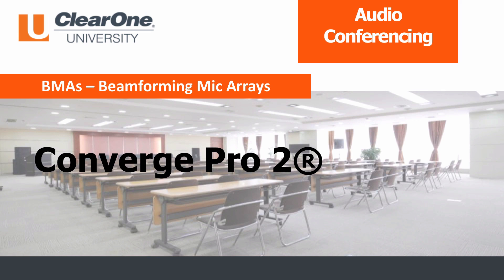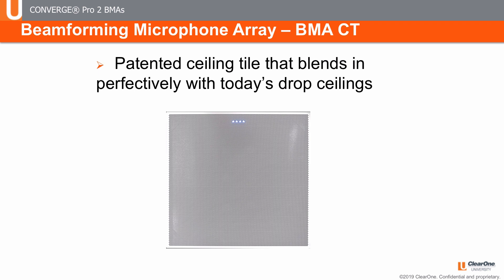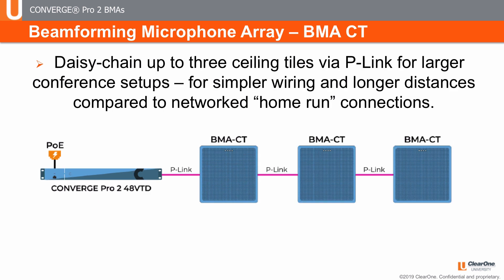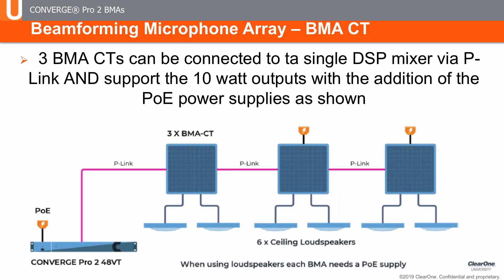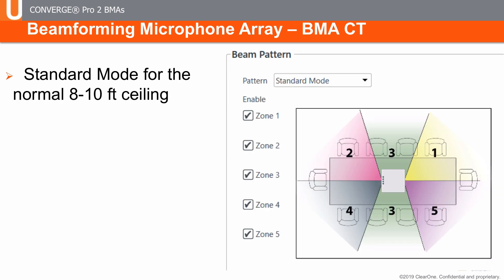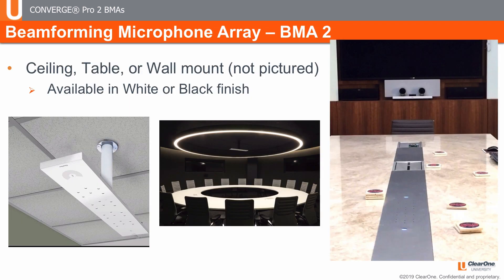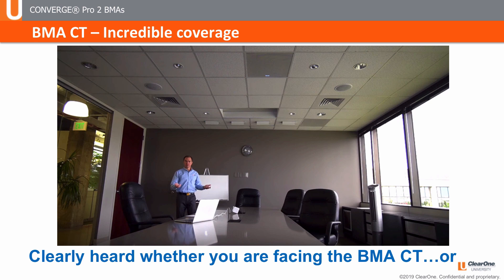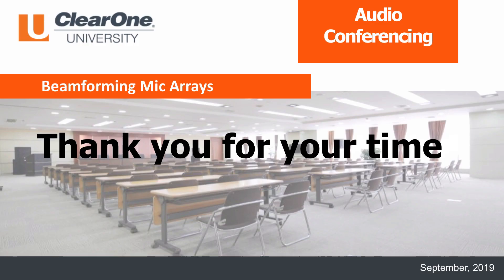ClearOne's Patented Beamforming Microphone Array Ceiling Tile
1. The BMA CT is a patented ceiling tile beamforming mic array that blends in perfectly with today's drop ceilings.

2. Built-in acoustic echo cancellation, noise cancellation, and beam selection eliminate the need for per-beam processing in a DSP mixer - requiring fewer DSP mixer resources.

3. Built-in 2 x 10 Watt into 8-ohm power amplifier conveniently drives loudspeakers.

4. Integrated features can significantly reduce system design complexity, simplify installation, consume less rack space, and lower cost.

5. Daisy-chain up to three ceiling tiles via P-Link for larger conference setups – for simpler wiring and longer distances compared to networked “home run” connections.

6. Each ceiling tile microphone array supports long distance P-Link mode with 200 m / 650 ft between tiles, for a total cable reach of 600 m / 1950 ft.

7. Adaptive steering (think of it as smart switching) - no need to adjust individual beams - for impeccable room coverage.

8. Single workflow for configuration using Pro Console® software. Competition requires programming for separate components: Ethernet switch, Ceiling Microphone, Dante Controller, and DSP mixer.

9. Supports three different ceiling grid types: 24 in, 600 mm, and 625 mm.

It’s all about the ClearOne architecture!